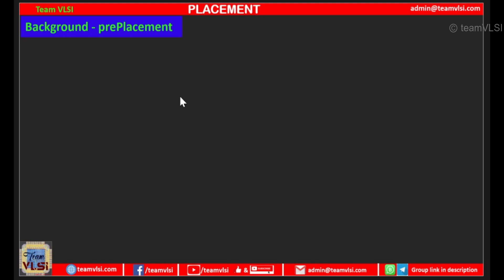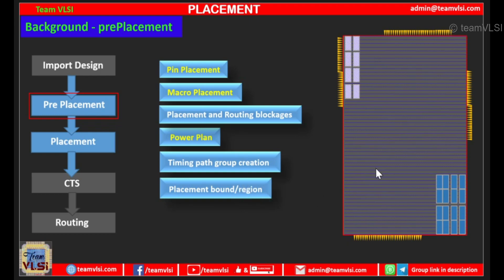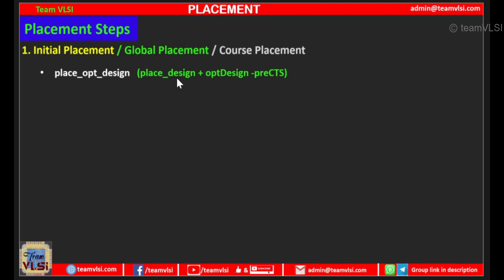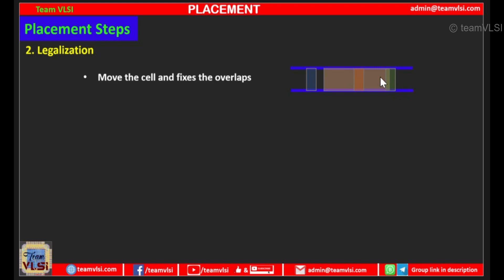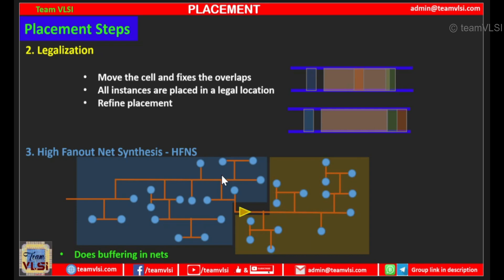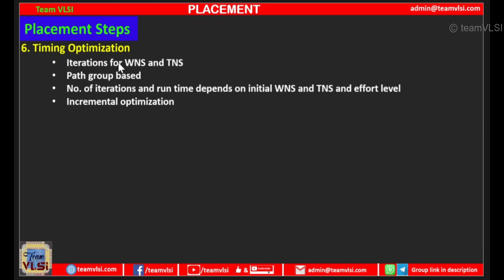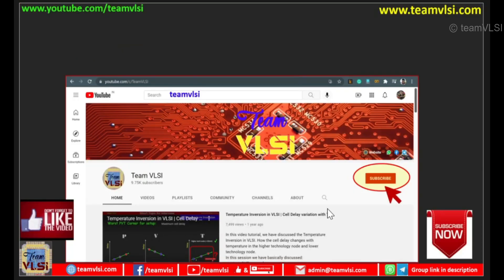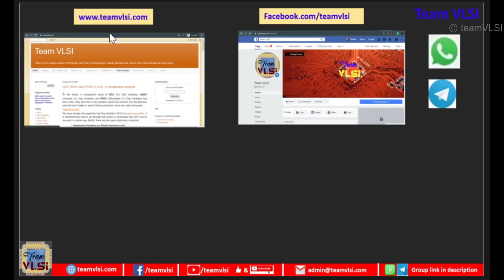Placement Steps in Physical Design | pre placement and placement steps in VLSI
Placement is a major step in Physical design. PnR tool does various steps to complete the placement step. The major steps of placement have been explained in this session with proper examples and illustrations. The pre-placement steps like pin placement, macro placement, placement blockage, routing blockage, power plan, end cap cell placement, well tap cell placement etc. have also been explained in brief as the background of this topic.
The flow of the session is as bellow.
0:00 Introduction
0:40 Backgroud - Pre Placement
4:05 Placement Steps
4:55 Initial placement or Global Placement
7:00 Legalization
7:50 High Fanout Net Synthesis
9:45 Iteration for Congestion, DRV, Timing and power optimizations
10:25 Multi-bit flip flop conversion
11:16 Timing optimizations
11:48 Scan Chain Reordering
13:50 Tie Cell Insertion
|| RELATED Topics ||
1. Pre Placement activities
4. Macro placement guidelines
Your queries/suggestions are most welcome in the comment section.